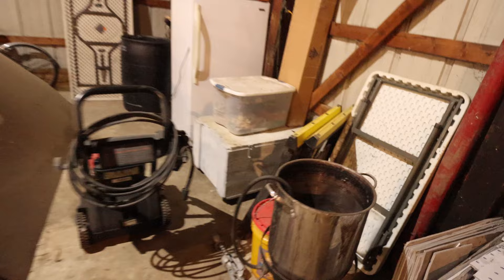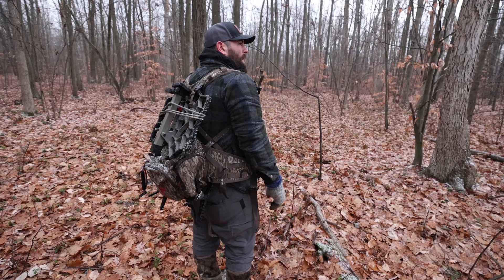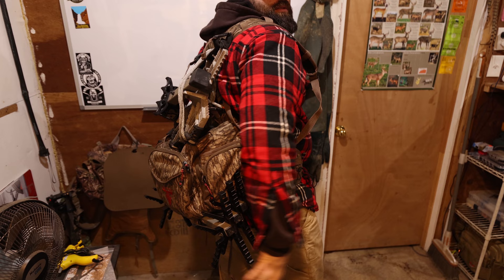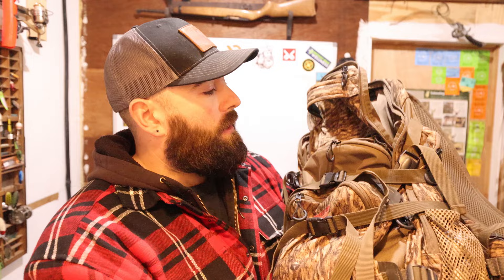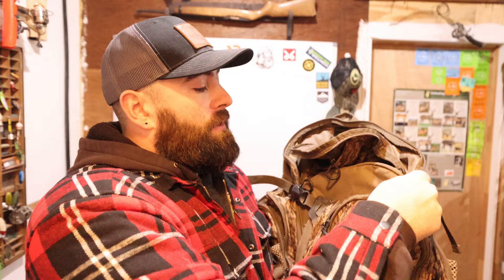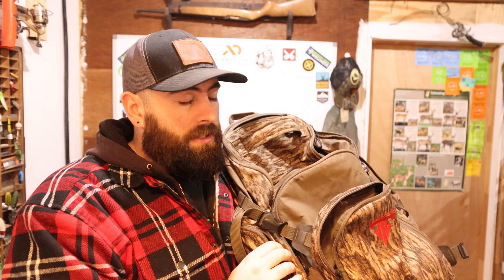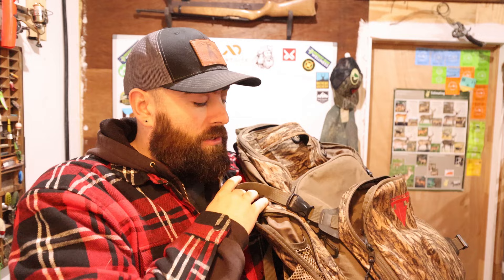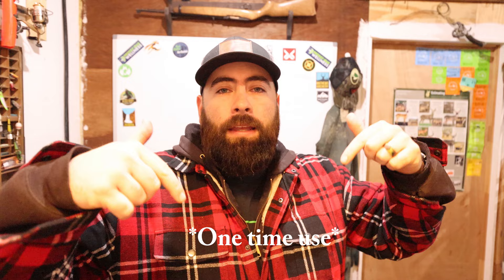Trophyline Platow vs CAYS Review / Best Saddle Hunting Pack(s)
Here's a quick review comparing the Trophyline CAYS pack and Platow pack to hopefully give you a better feel which one would suit you best. Best described as saddle hunting packs, both of them hold enough versatility to be considered fantastic all around hunting packs.

📸🎥Equipment Used📸🎥
Main Hunting Cameras: Canon G40 & Rebel T6i
Second and Third Angle Cameras: GroPro Hero 4/7 Black
Main Vlog Camera: Canon Rebel T6i
Drone: DJI Mavic Pro
360 Camera: Insta360 Twin Edition

0:00 Intro
1:27 Platow Pack
4:26 CAYS Pack
9:12 Final Thoughts
10:16 Discount Code